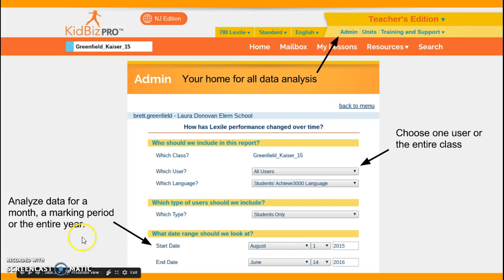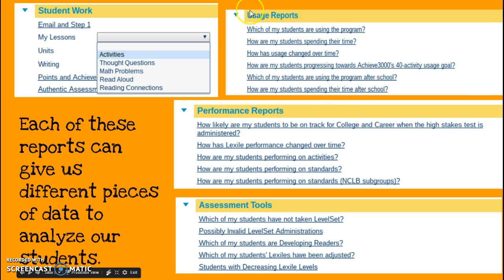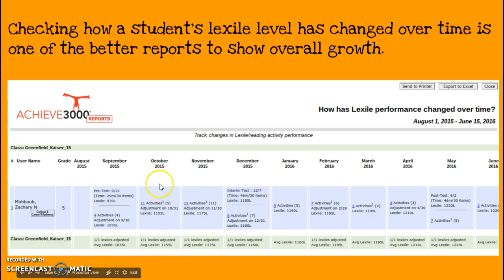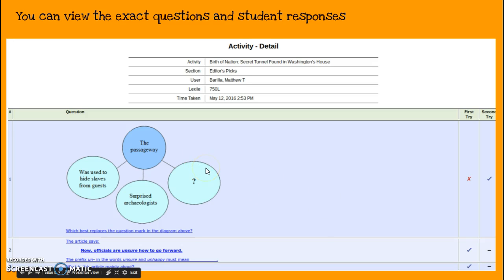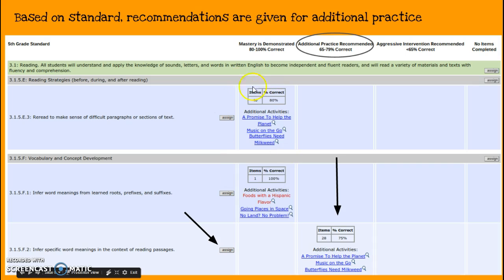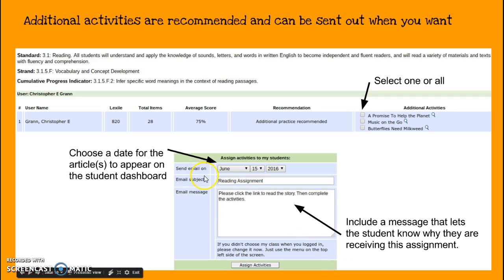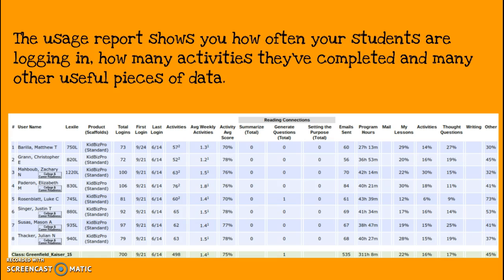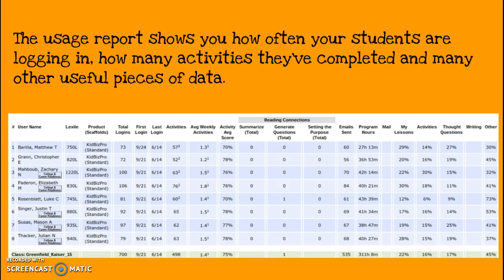Achieve 3000 Data Analysis